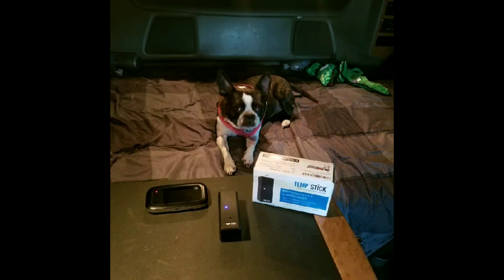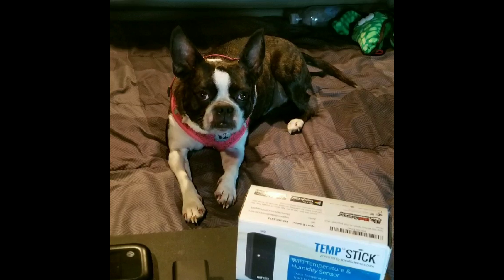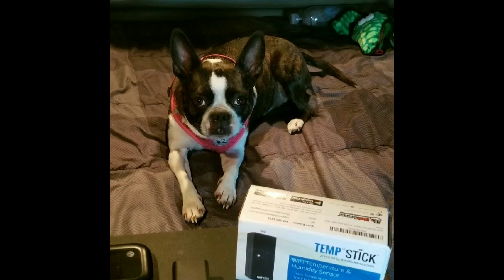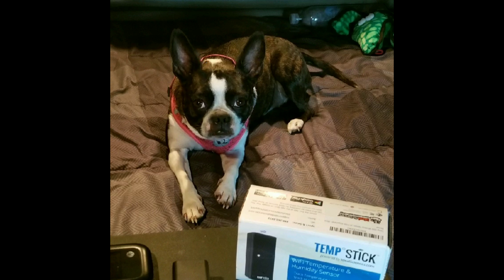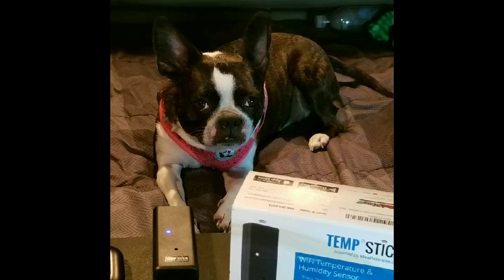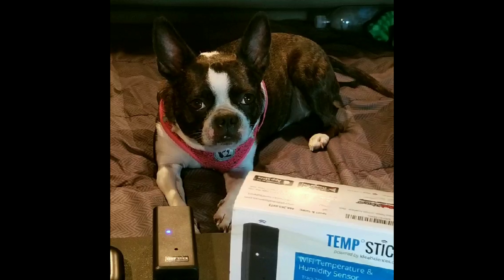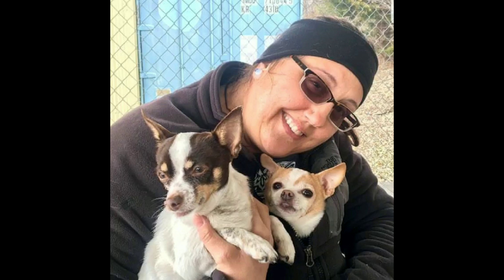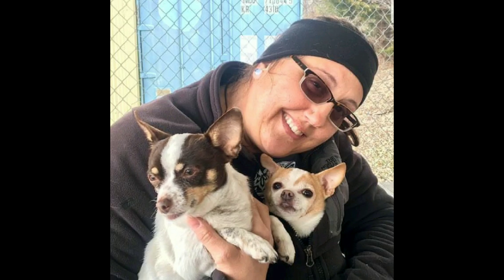PET STICK - TEMP STICK SAFETY FOR YOUR ANIMALS ON THE ROAD